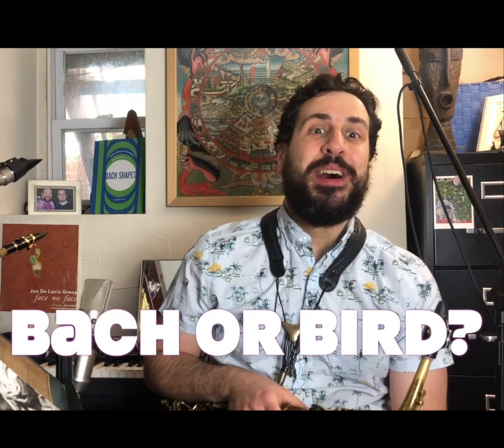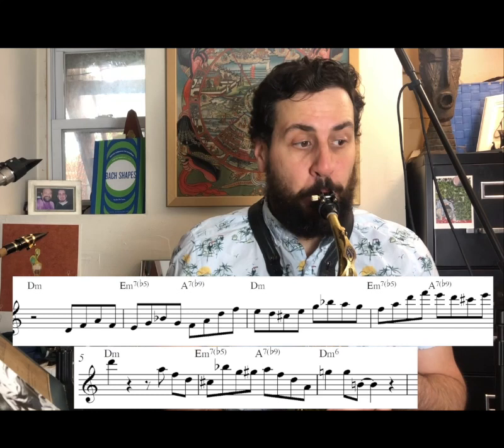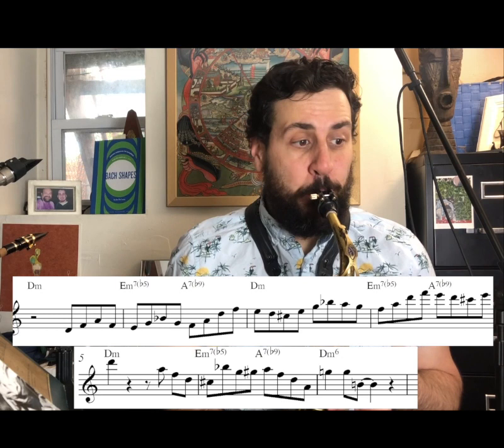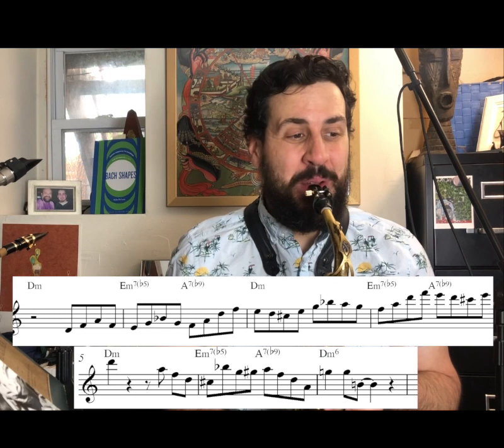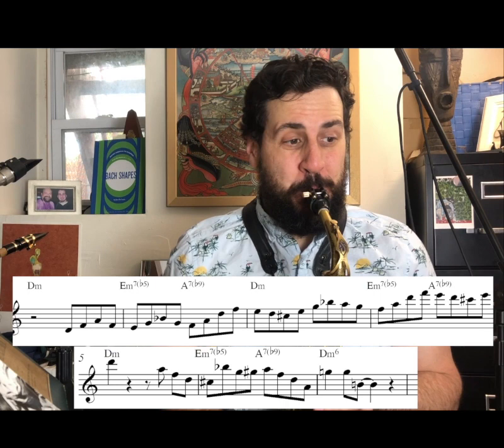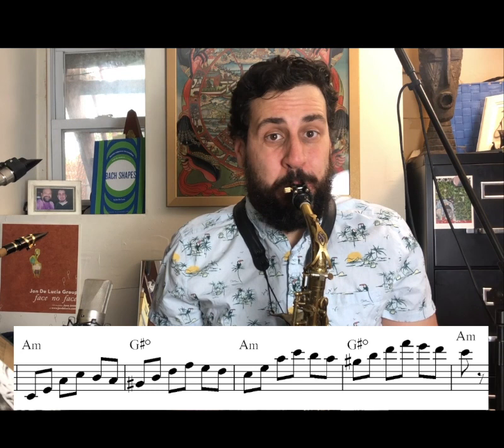Jazz Ideas 4: Is it Bach or is it Bird?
A breakdown of some of the Bach-like devices that the beboppers used, including Parker, Dizzy and Getz. Also, is harmonic minor real? Episodes 1-3 are on my IG: @jondelucia. Hope this is informative!

For pdf's, articles, history, music and more visit jondelucia.com and read about my book series for the saxophone at bachshapes.com.

Equipment:
Selmer Mark VI Alto 59,000
Marantz Legacy Customized Mouthpiece
Vandoren Leather Ligature
Boston Sax Shop Reeds
Balam Strap

Edited in Final Cut Pro X, Sibelius 8

Buy Jon's book, Bach Shapes, diatonic sequences from the music of JS Bach for saxophone, or on amazon prime